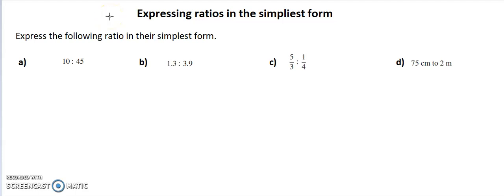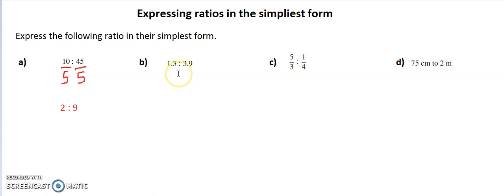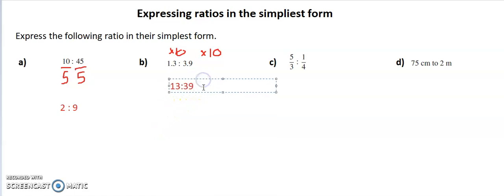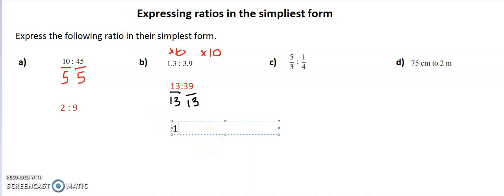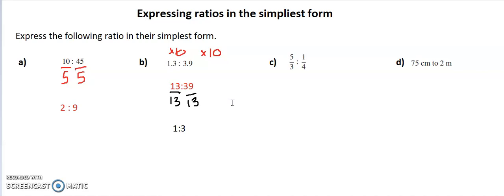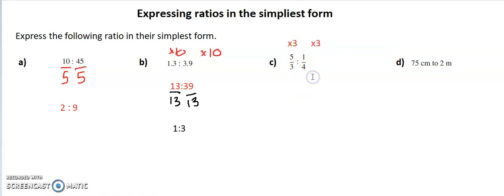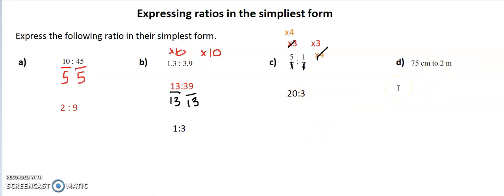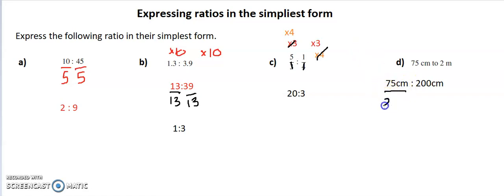Expressing ratios in the simpliest form